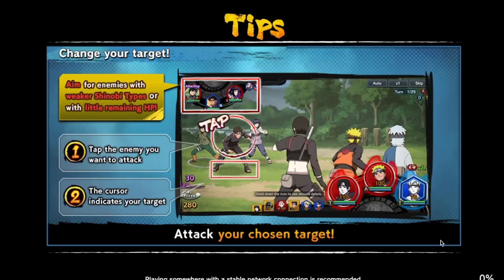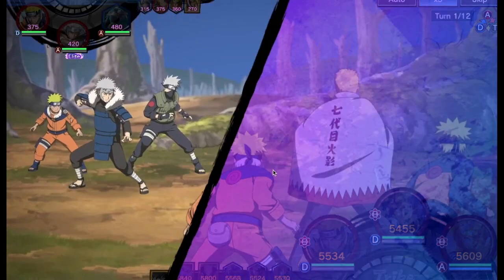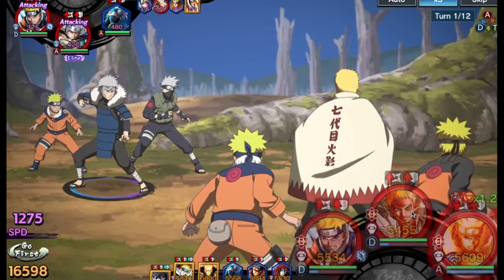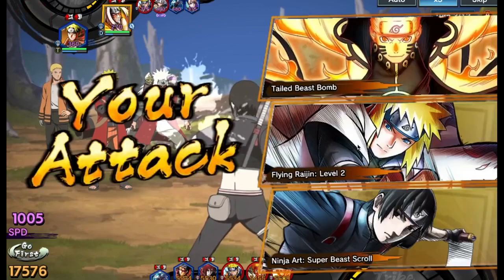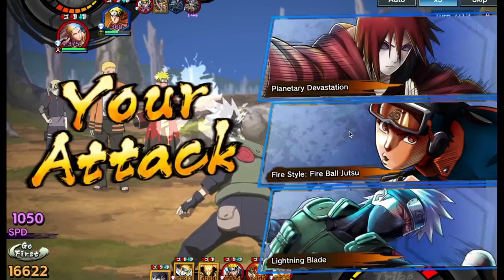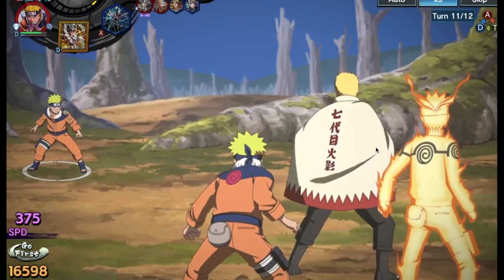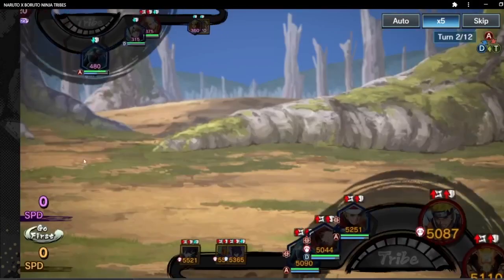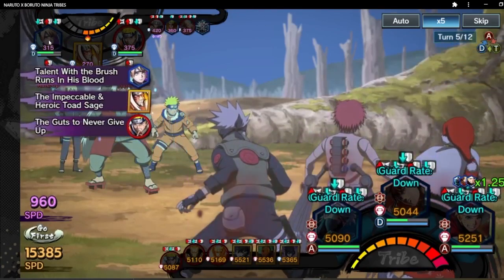SECRETLY Broken? Two GREAT Teams to Try in Shinobi Genealogy Tales Secret Levels!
Today we'll be showing how non-whaled out teams can still beat the hardest SGT secret levels! Feel free to refer to my other FG and ATB-related videos as some of the core ideas to transfer over (especially the tier lists). Obviously, not everyone will have all the same units upgraded, but the key ideas are the main takeaways from this guide.
Intro clip created by Itsuki from S16 sourced from various anime